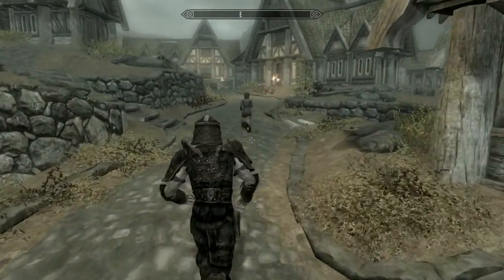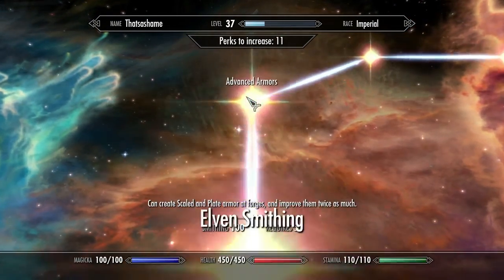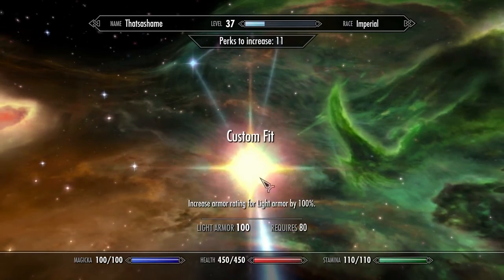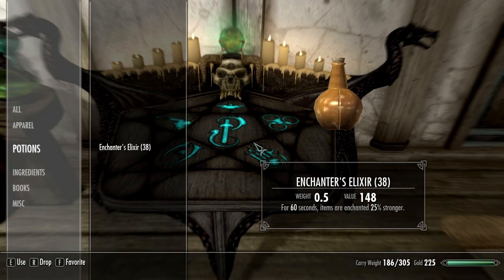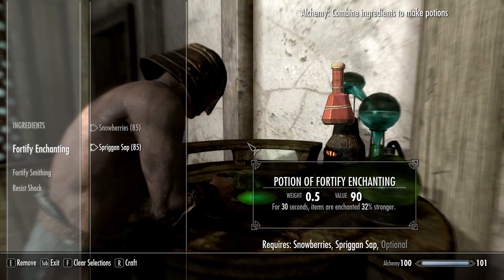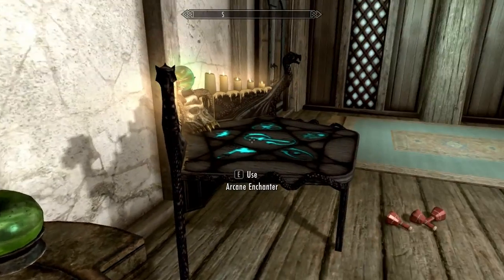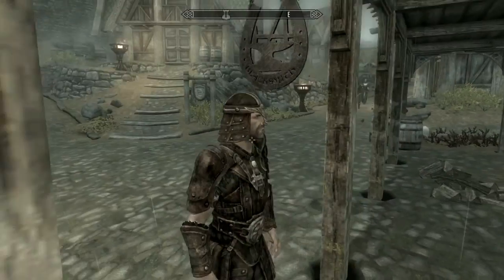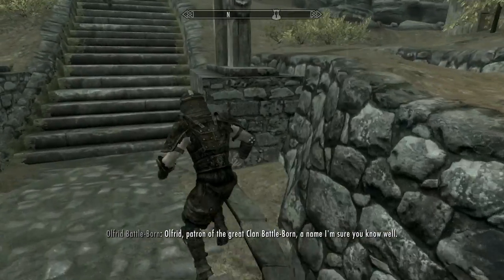Skyrim: Reach The Armor Cap With Any Gear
Hey, this is my first tutorial video, so go easy on me.  This video describes how to make any set of gear reach the armor cap, as long as you have 100 Alchemy, Enchanting, Smithing, and whatever armor you use.  This method does not use any exploits, either!

Brief rundown:
-Buy and drink an Enchanter's Elixir
-Make Fortify Alchemy gear (28% x 4)
-Put on that gear
-Make Fortify Enchantment Potions (32%)
-Make new Fortify Alchemy gear (29% x 4)
-Make Fortify Smithing gear (29% x 4)
-Put on next Fortify Alchemy gear
-Make Fortify Smithing potions (130%)
-Put on your Fortify Smithing gear
-Drink crafted Fortify Smithing potion
-Temper all gear you intend to use